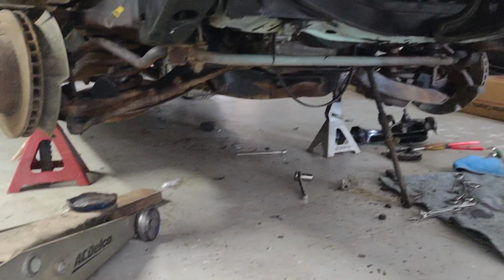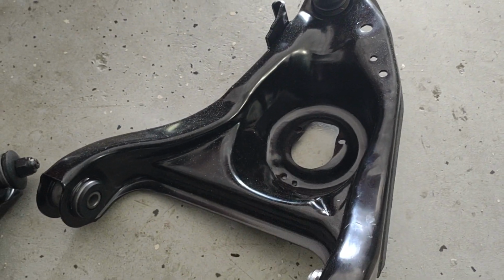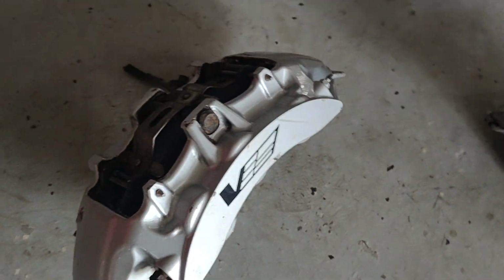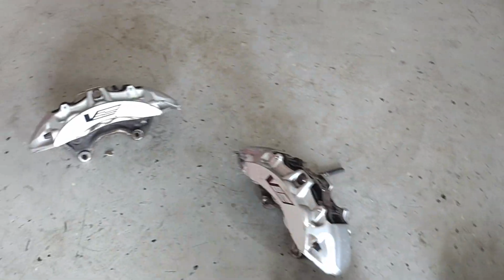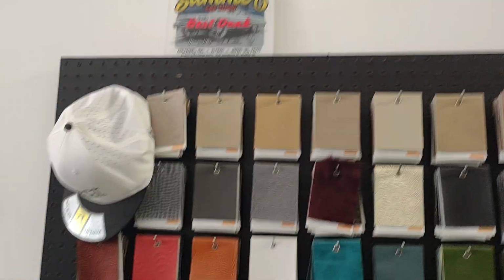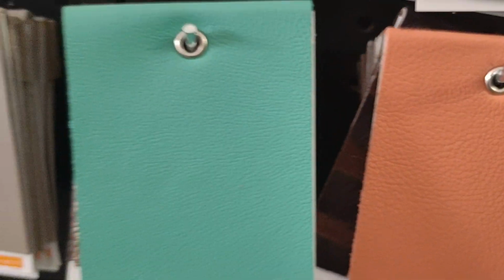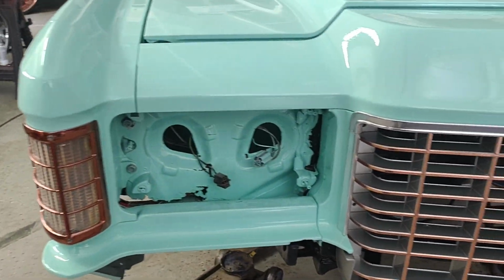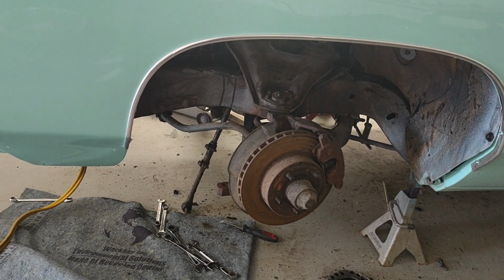stitched by slick donk suspension and interior colors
time to get the suspension together and pick out colors for interior,